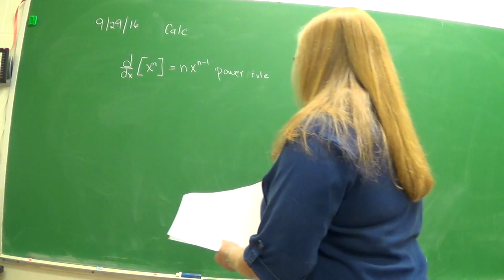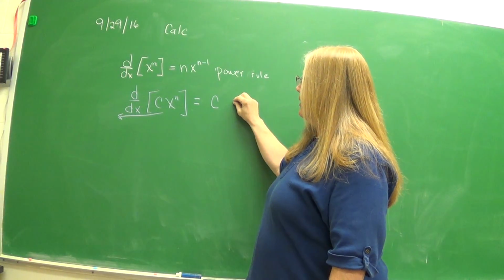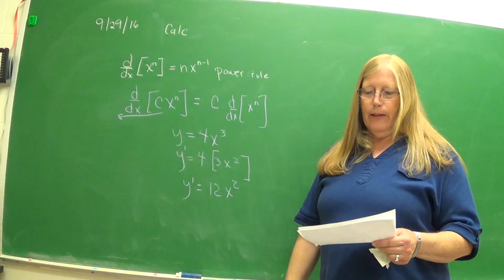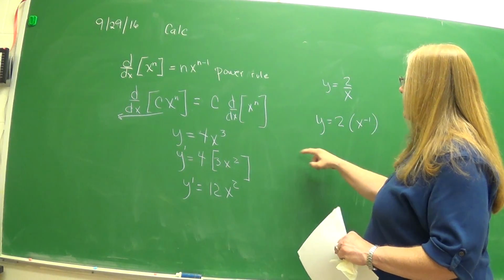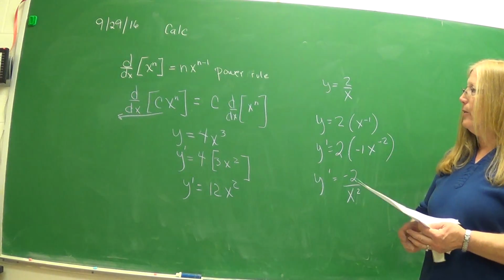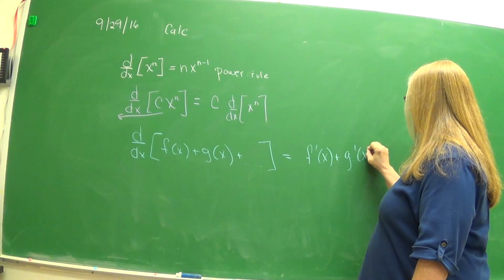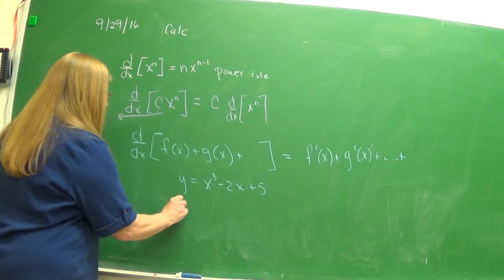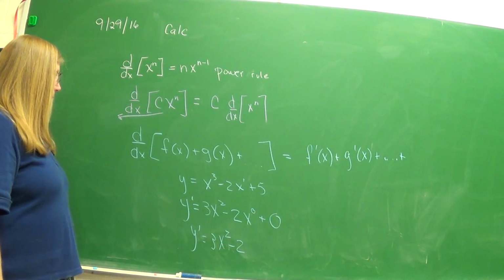Calc 9/29/16 Part 2 of 2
Power Rule